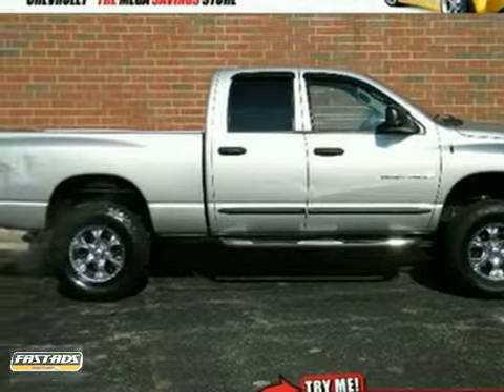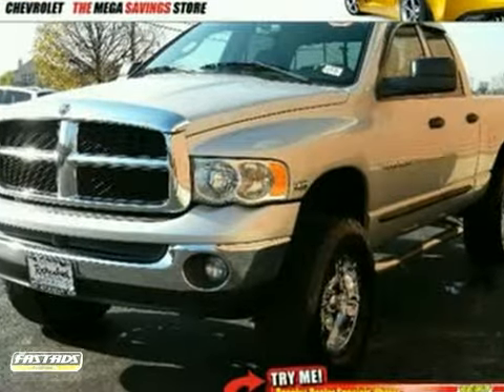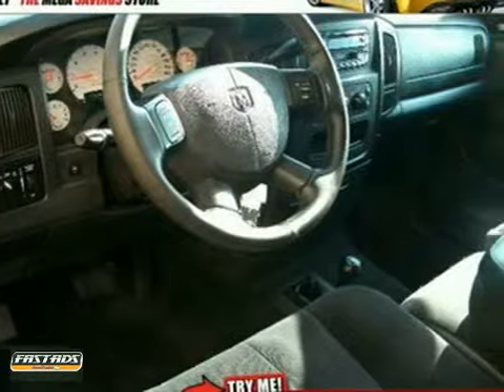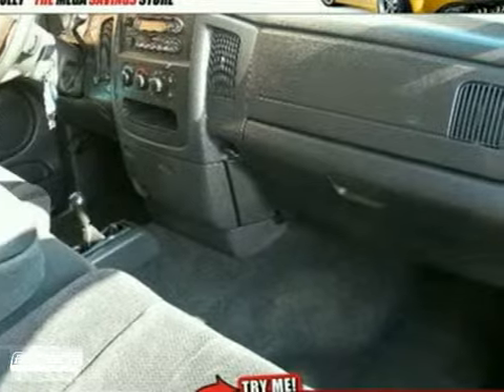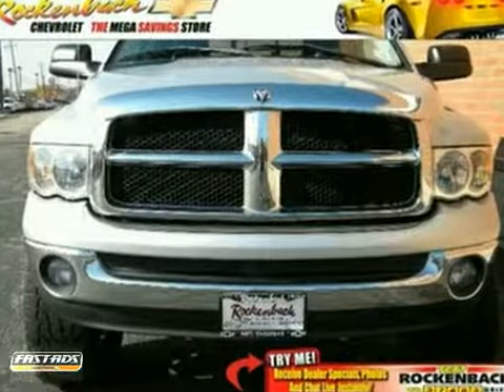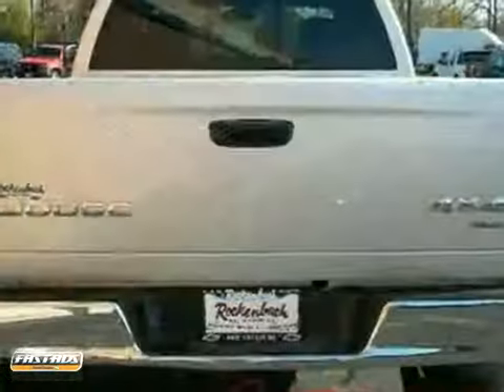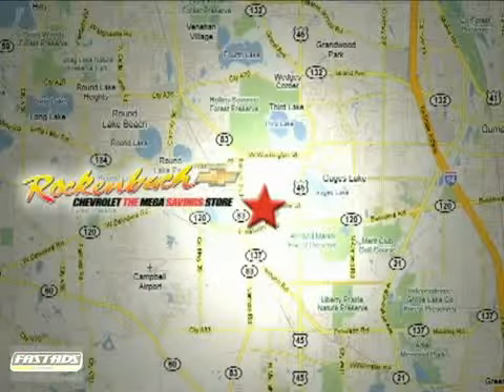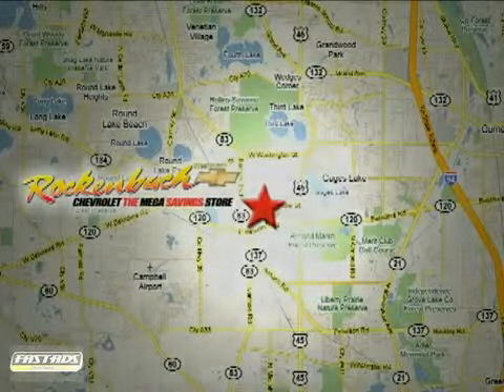2004 Dodge Ram 1500 2110218B in Grayslake IL Schaumburg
SOLD - If you are looking for real value on a great used car, Rockenbach Chevrolet invites you to come in and test drive this 2004 Dodge Ram 1500, stock# 2110218B. We are conveniently located near Grayslake IL Schaumburg, IL and known for our great selection, reliability and quality. Come take a look at this 2004 Dodge Ram 1500 today.

Rockenbach Chevrolet
1000 E Belvidere Road
Grayslake IL Schaumburg IL, 60030